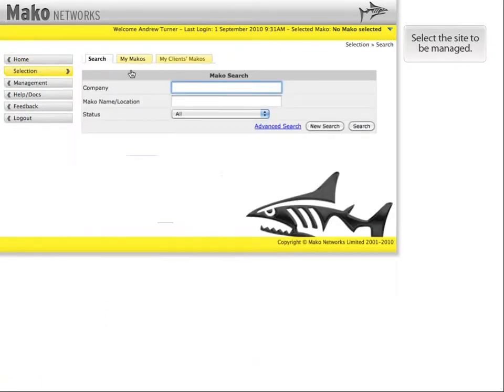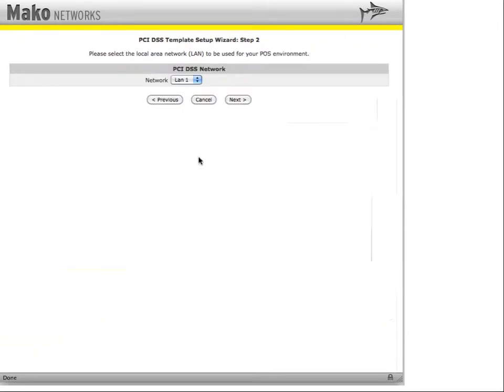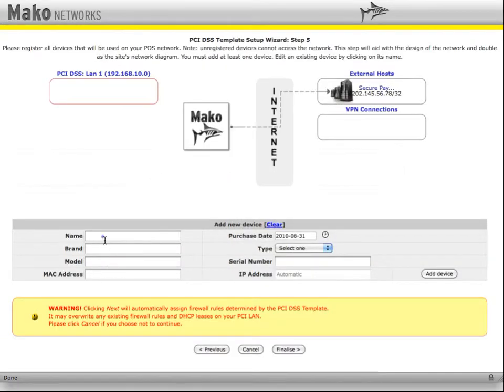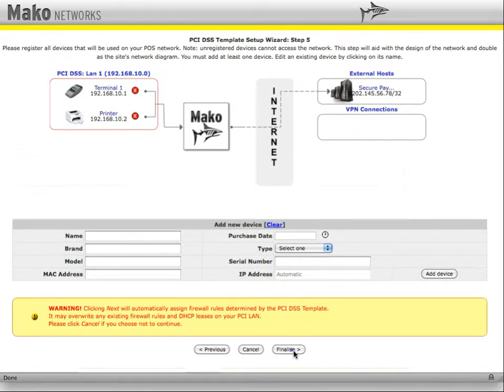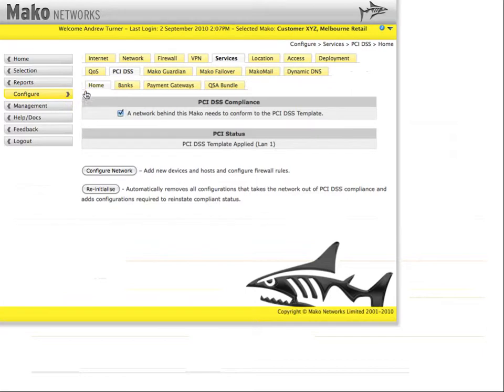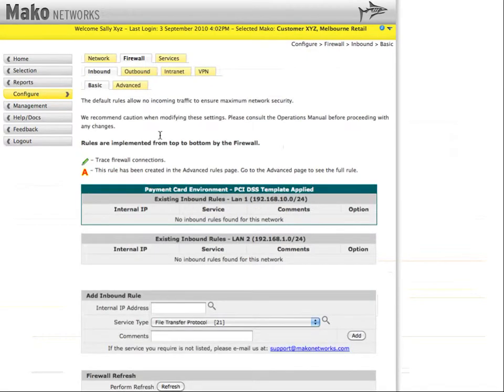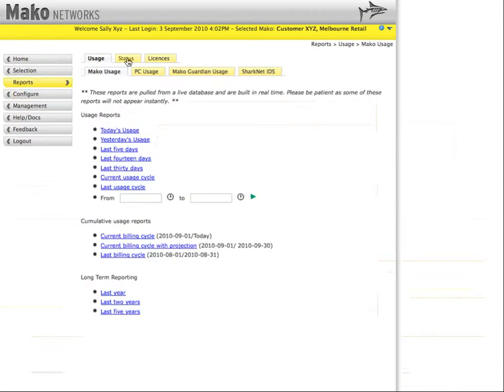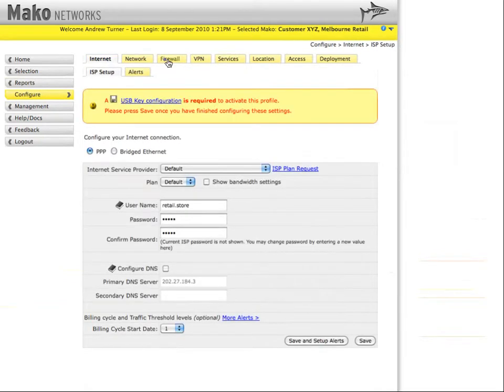Walkthrough of Mako Networks PCI DSS solution - Part 1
Walking through the setup up process of Mako Networks PCI DSS solution.

The Mako System is the first network management system worldwide to be certified for PCI DSS and provides the most effective solution for level four merchants looking to attain and maintain their compliance, addressing 100% of the network requirements.